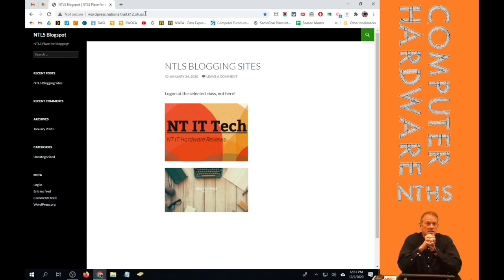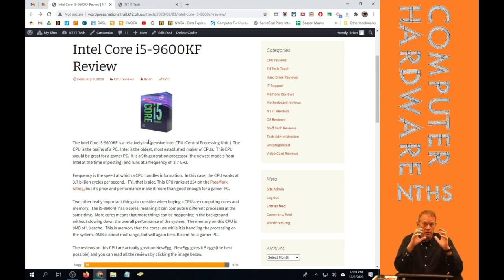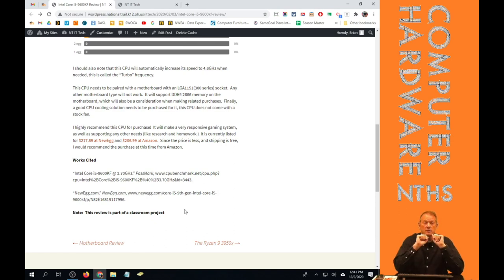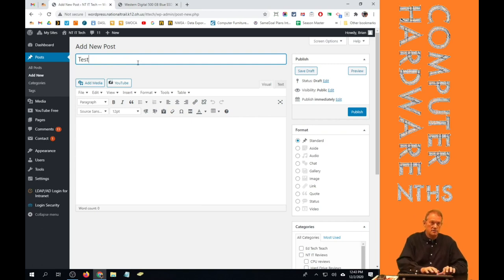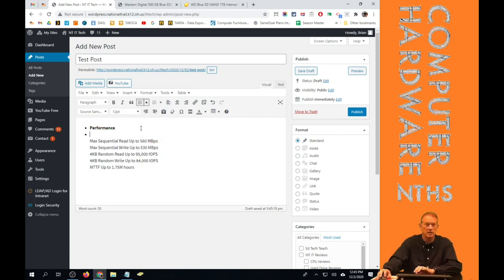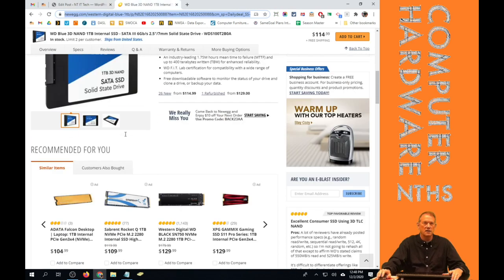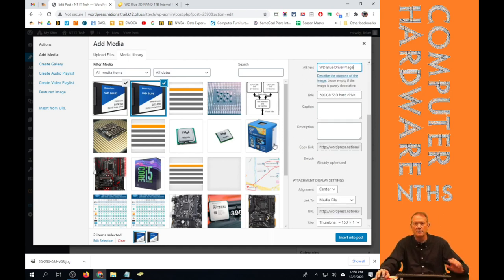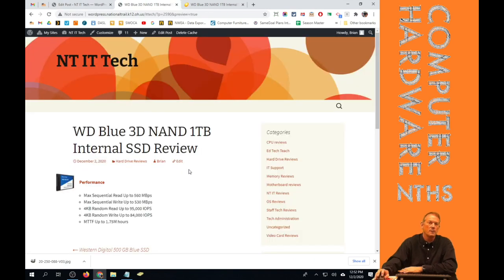Blogging at NT IT Tech